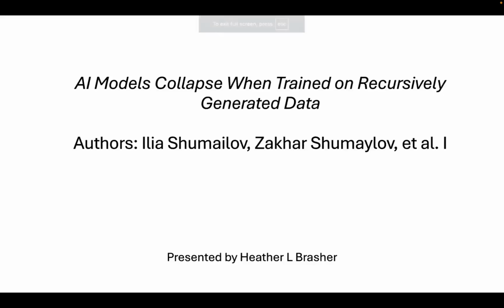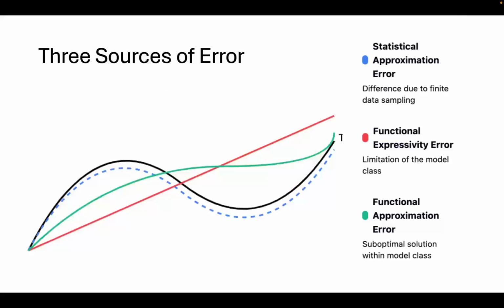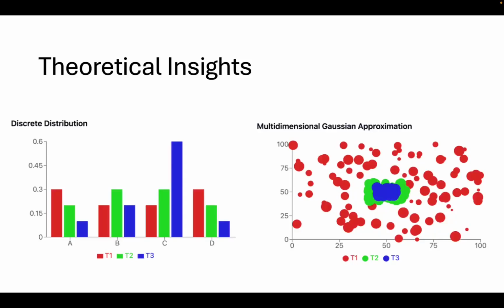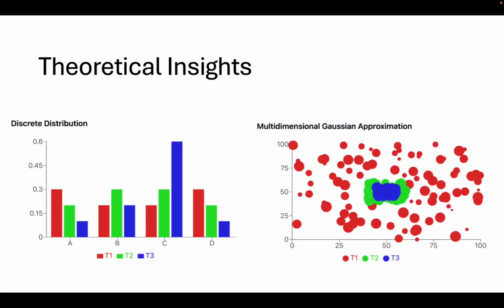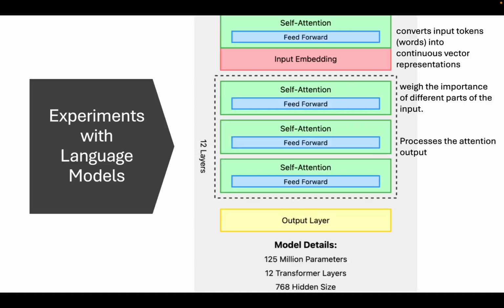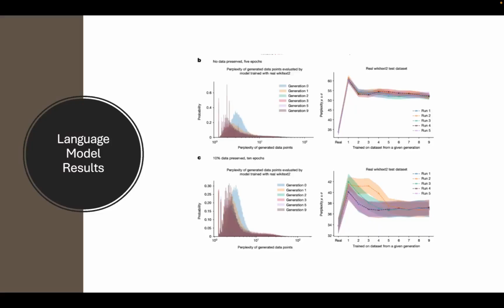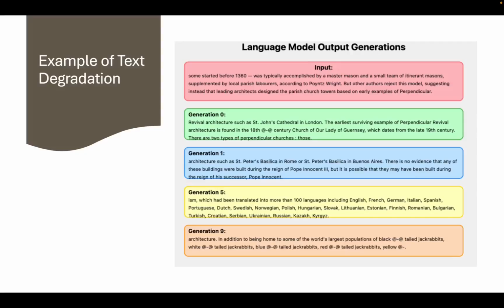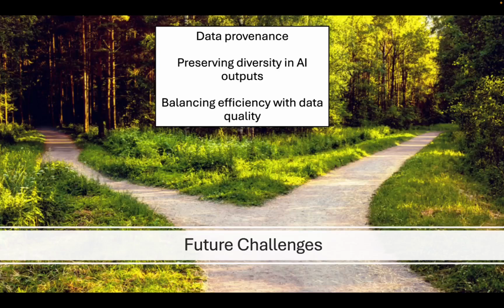AI Models Collapse When Trained on Recursively Generated Data edited